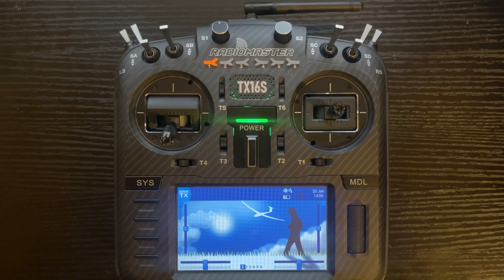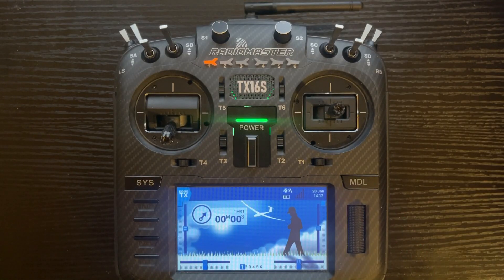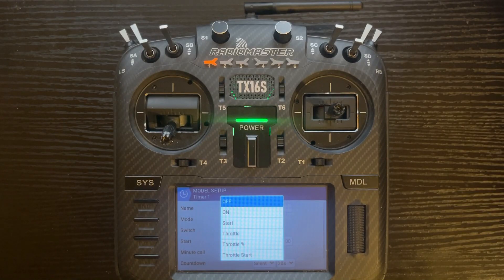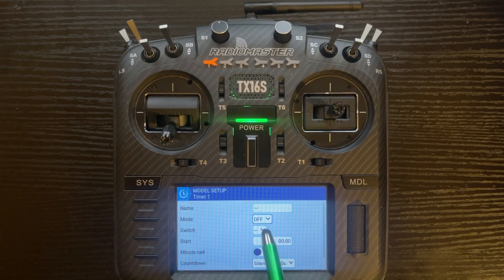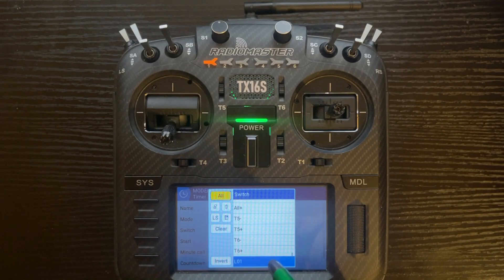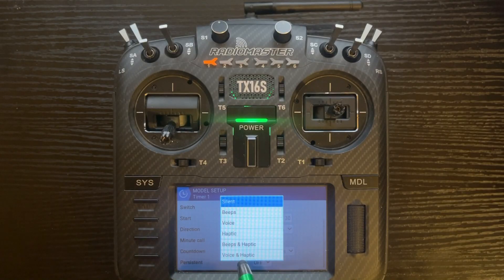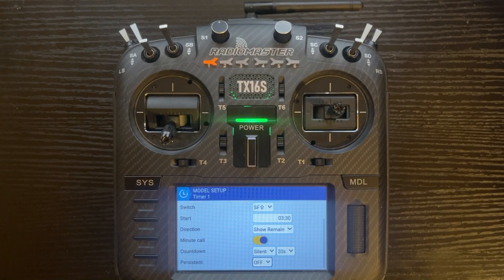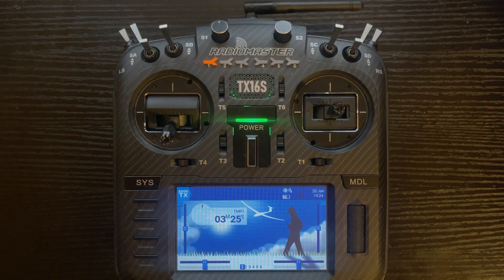Radiomaster TX16s/Edge Tx: Timers 101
Learning the basics with Timers! New or need help with Radiomaster TX16s or other Edge TX radios,after watching this video you will be prepared!